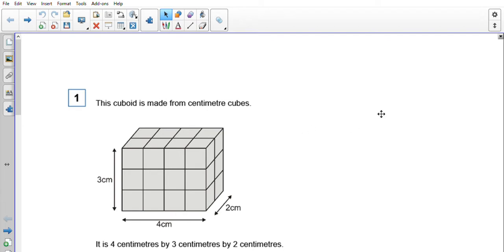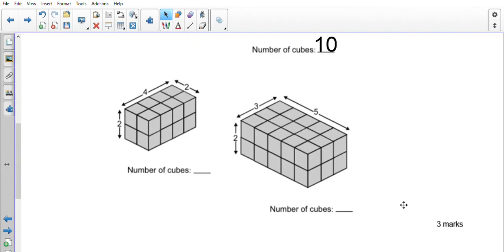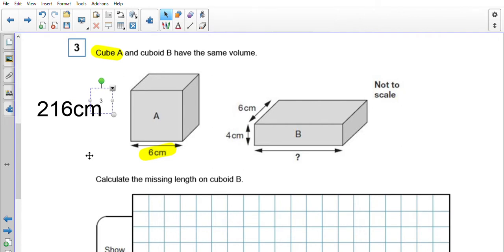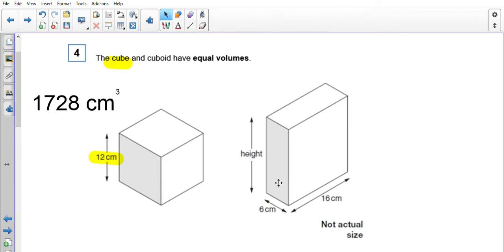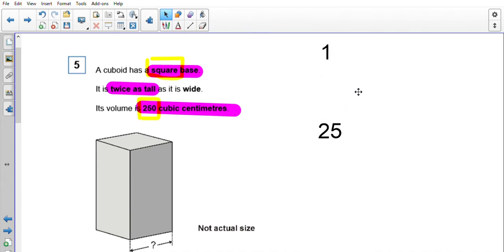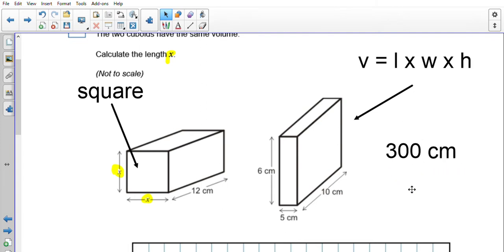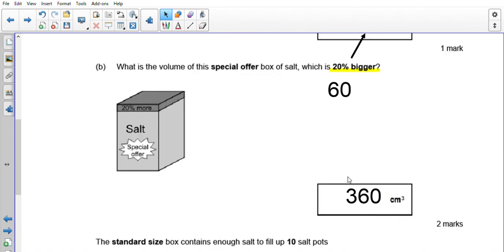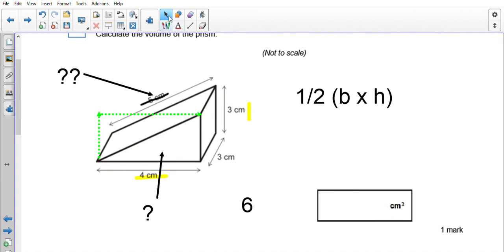Maths - volume 5.5.20